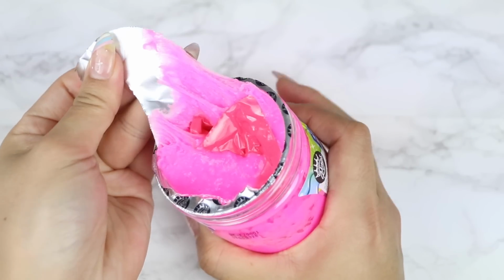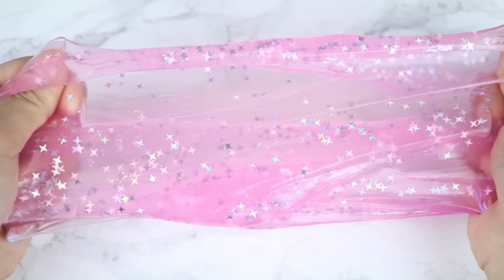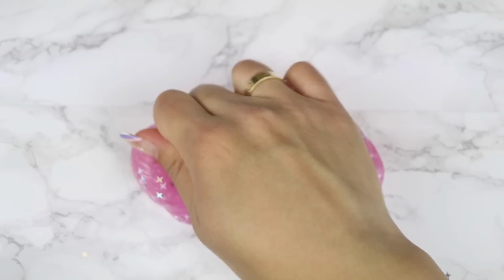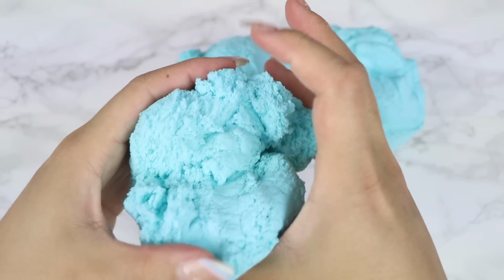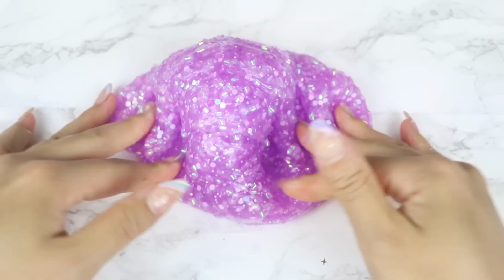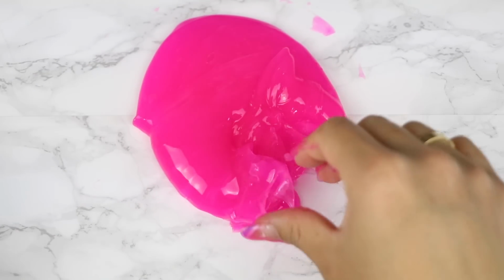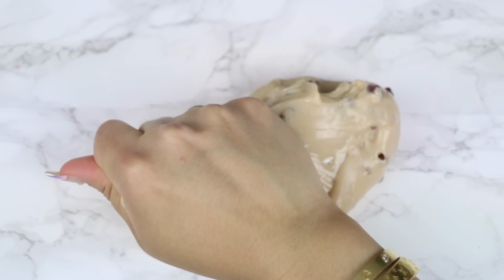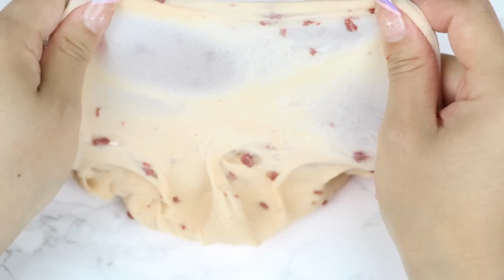WALMART SLIME VS FIVE BELOW SLIME VS TARGET SLIME! Which Is Worth It?!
❀ Download Mercari and find a new way to sell and buy a lot of slime products

❀ KSQUAD! TODAY we are doing another store bought slime review!!

❀ Want $100 in free delivery credit on Postmates?!➜ Use code "FBPG1Z"
♡ TIK TOK➜ @itsKristiii
♡ S N A P C H A T➜ @asdfghjkristi

SAVE SOME MONEY!!
❀ Get $7 off your Uber Eats order➜ eats-kristit1400ui